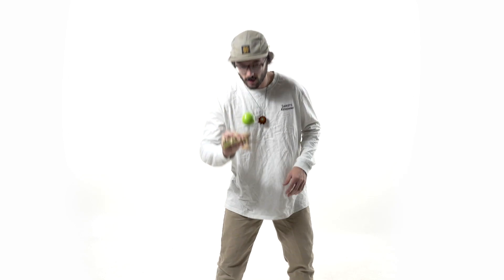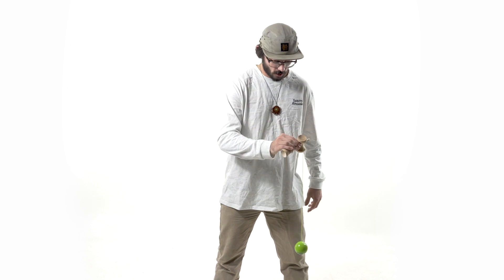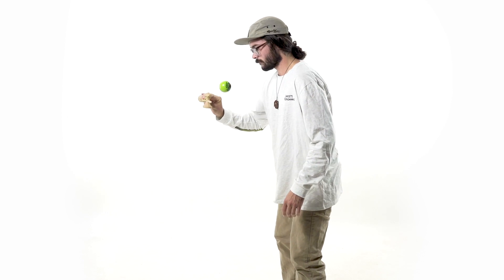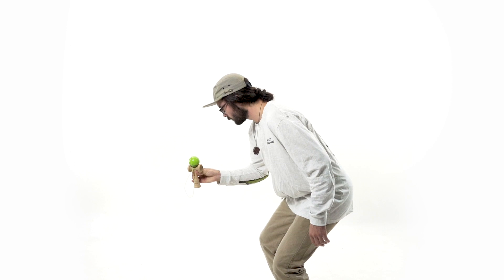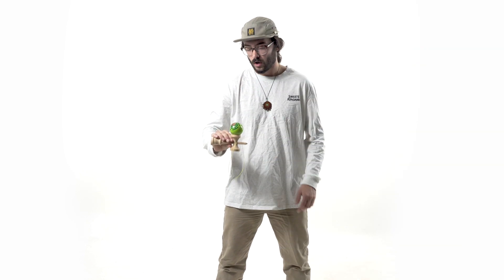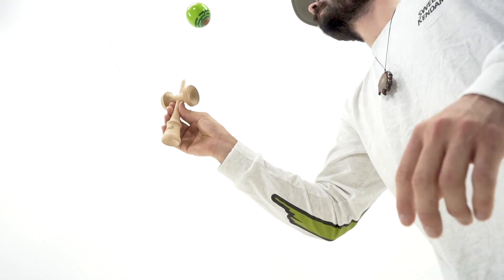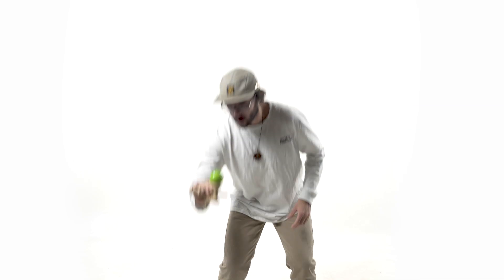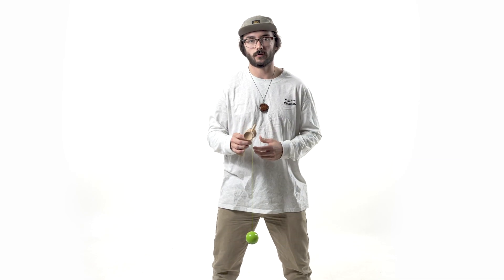How to SMALL CUP SPIKE - Kendama Trick Tutorial - Sweets Kendamas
This is where everyones kendama journey begins. Mastering the basics is something that is crucial when you start out in kendama. Each trick has something unique that makes it challenging. We have taken the time to film the best way to do each of these kendama tricks. Take your time, learning them all in one day will not happen, get good at one then move onto the next. There will be a lot of failure but lots of learning from each mistake.

Kendama Used: Prime Radar Green
Instructor: Joshua Grove